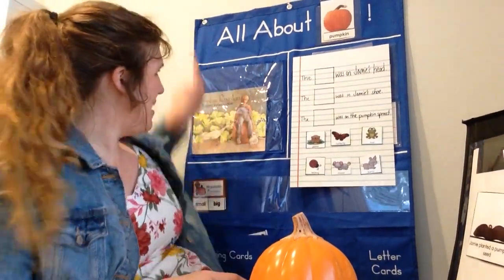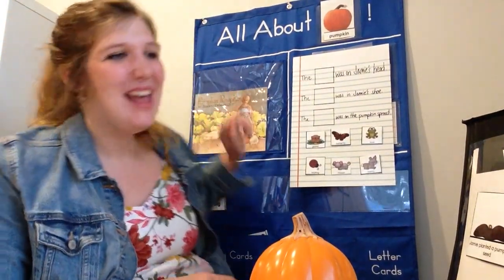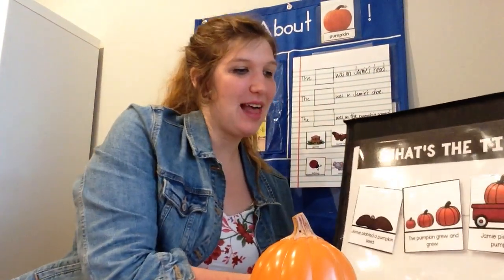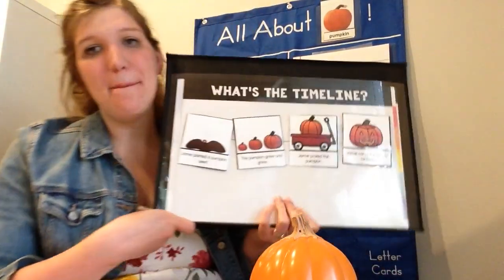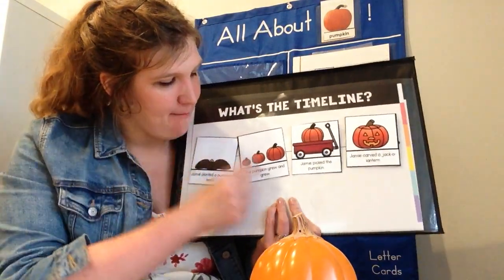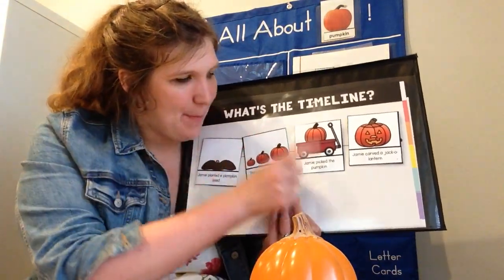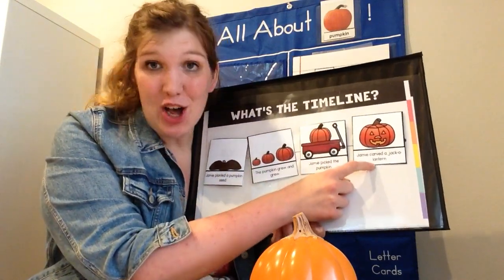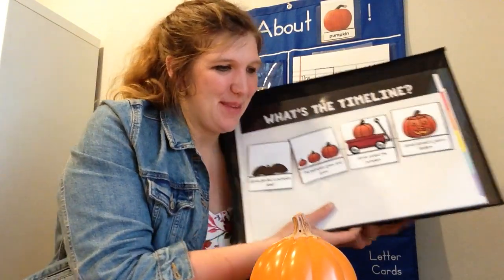MFM pumpkin, pumpkin #2 ❤️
Made for Me